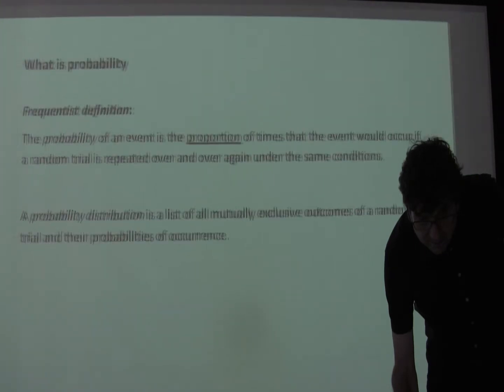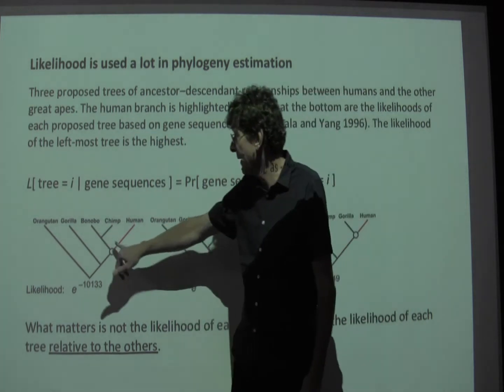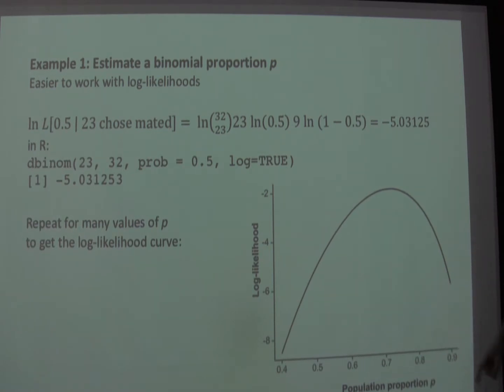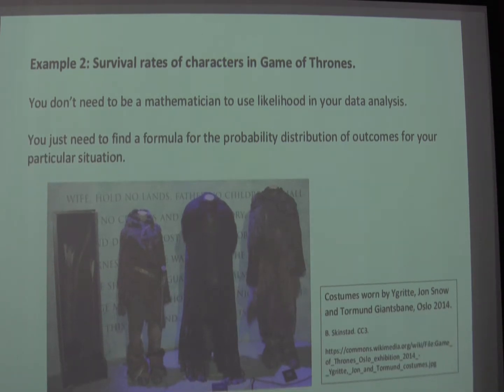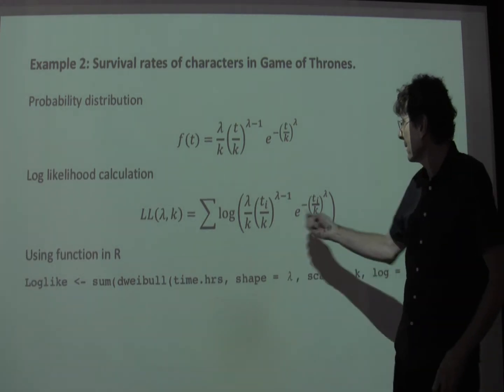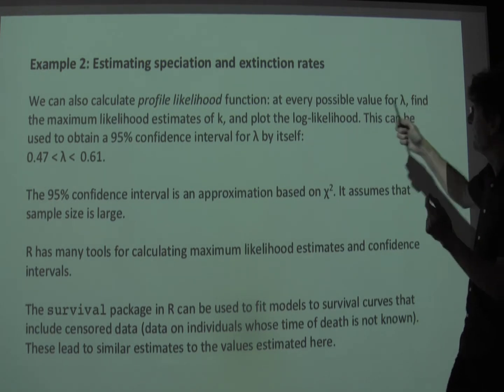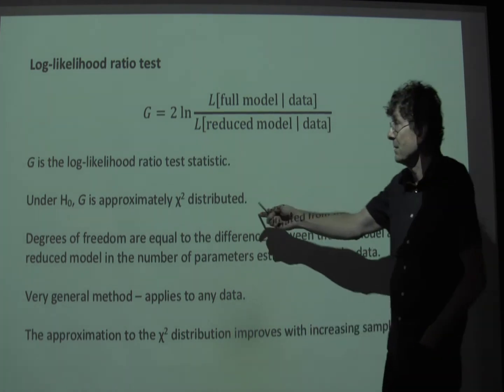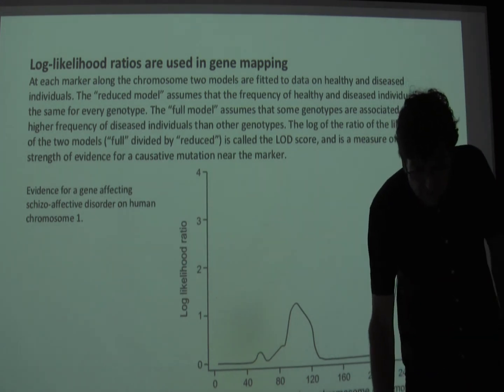BIO501 Wk 6 Lecture: Likelihood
Bio501 lecture for week 6: Likelihood